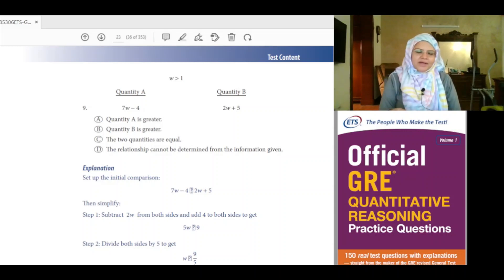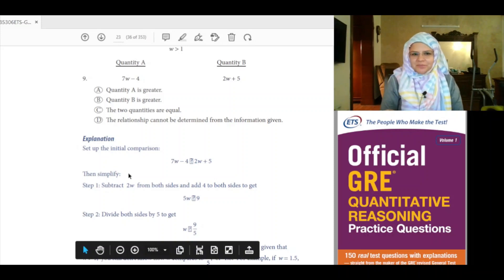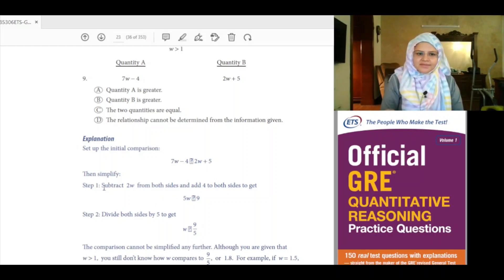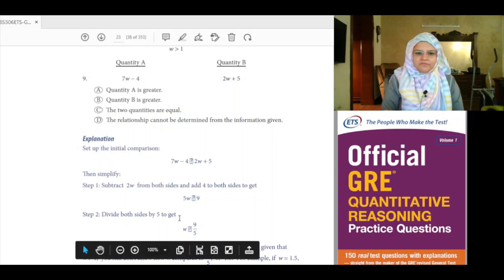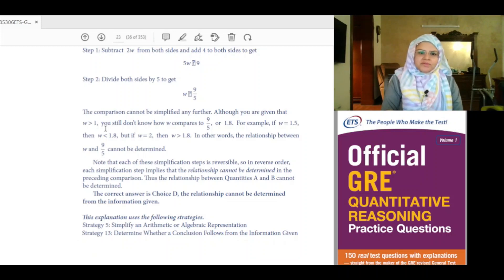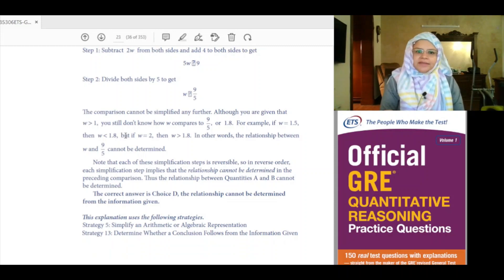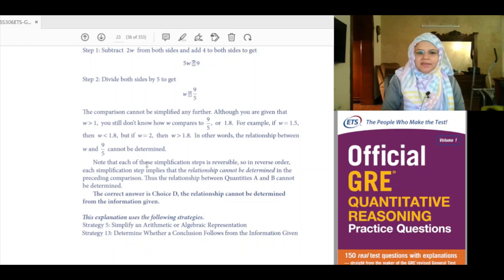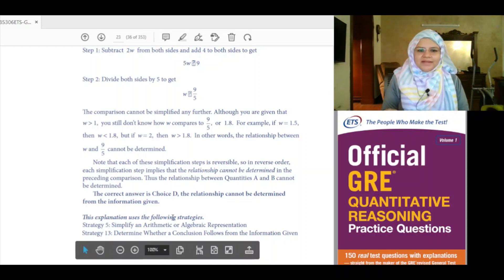9. Quantitative Reasoning by ETS Comparison of two algebraic expression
w is greater than 1
Quantity A: 7w −4
Quantity B: 2w + 5